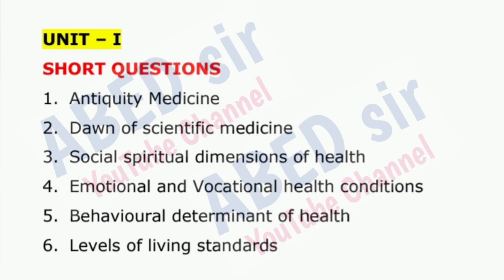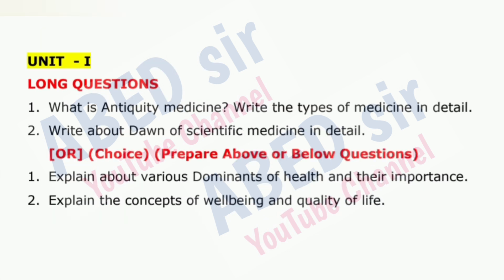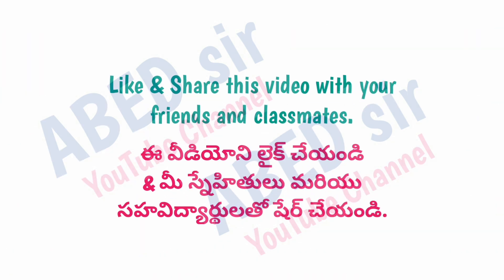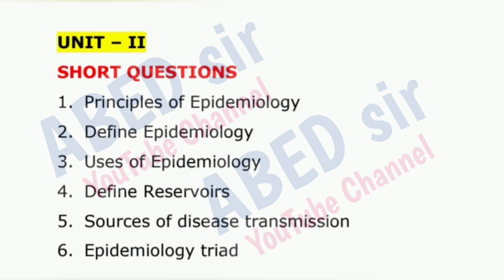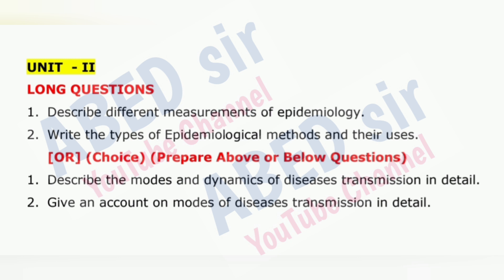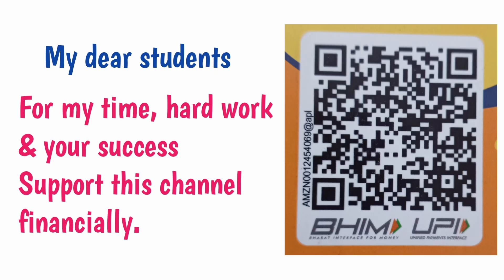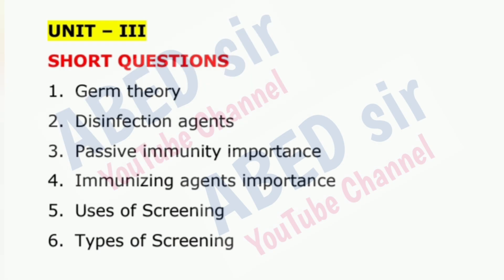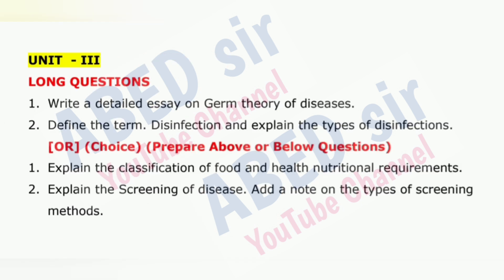Preventive Medicine Important Questions 2024-25 BSc V Semester 5th Sem GE Zoology Imp OU KU TU PU SU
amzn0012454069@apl